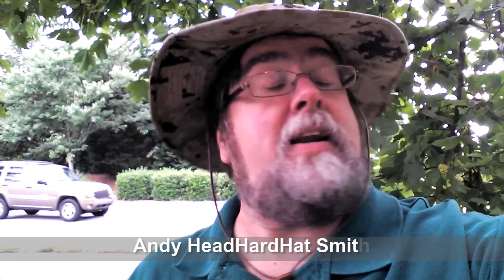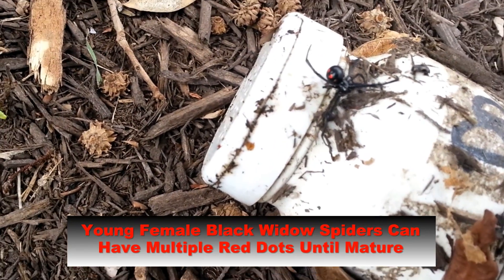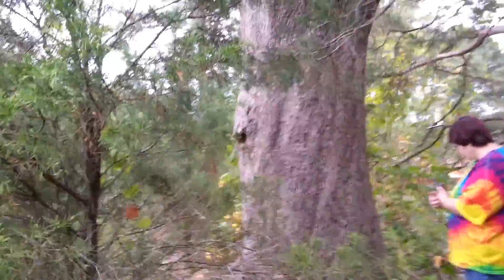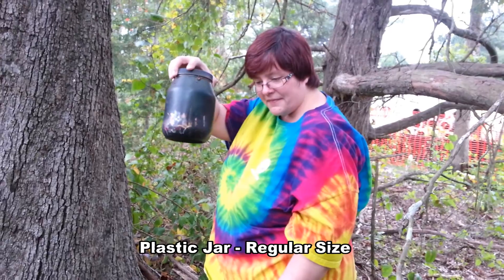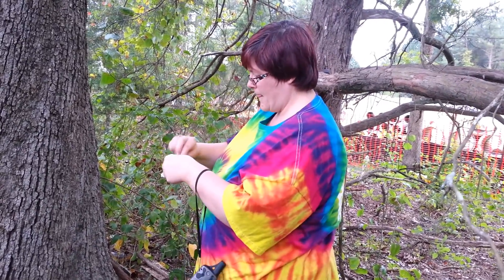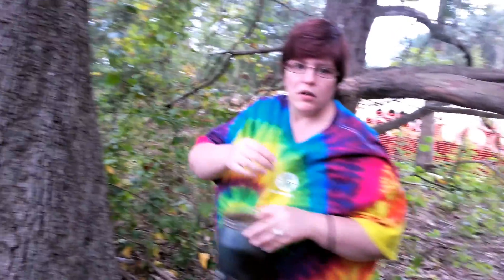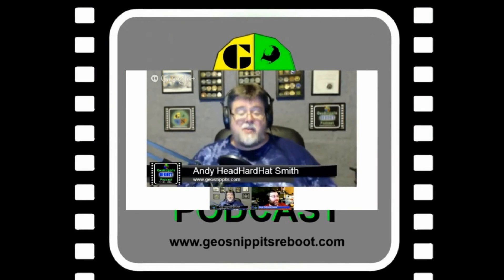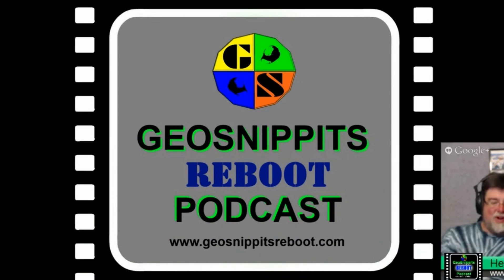HeadHardHat's Geocaching Vlog: Day 14 - 31 Days of Geocaching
YOU MUST SEE THIS GEOCACHING VLOG! Today's episode of HeadHardHat and wife Amy is as funny as it is amazing. HeadHardHat starts off encountering a Black Widow Spider with his geocache - What Now? Then Amy finds not only a really great regular sized geocache, a travel bug and a new geocaching friend. This day 14 of the 31 days of geocaching is the best Vlog yet! Check it out.